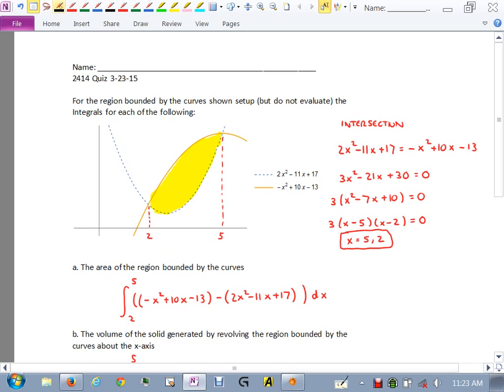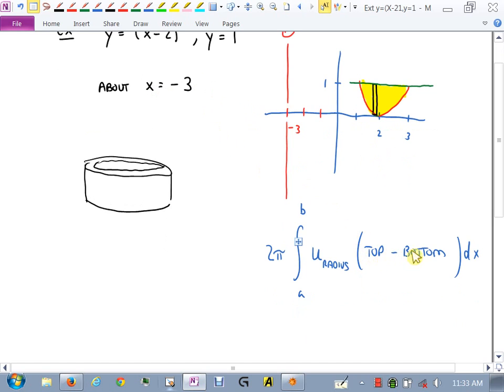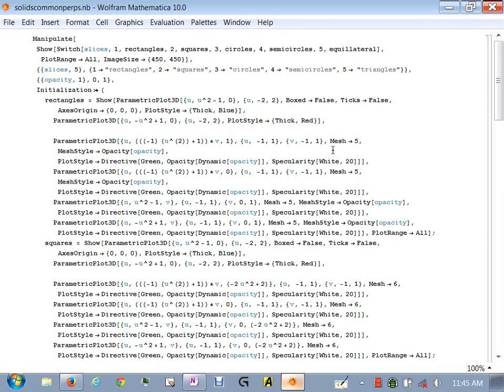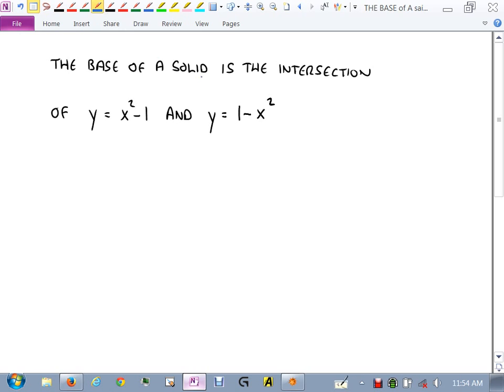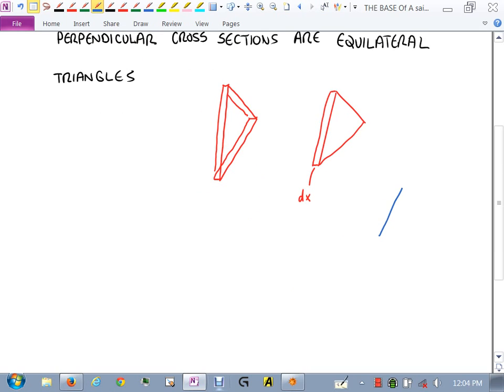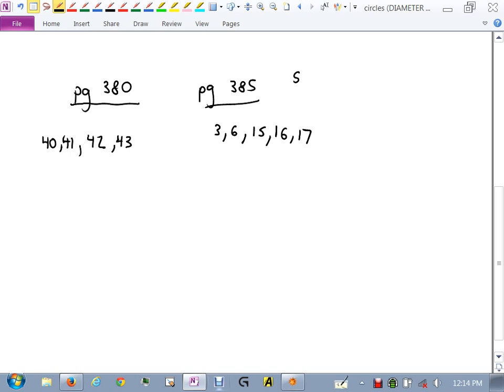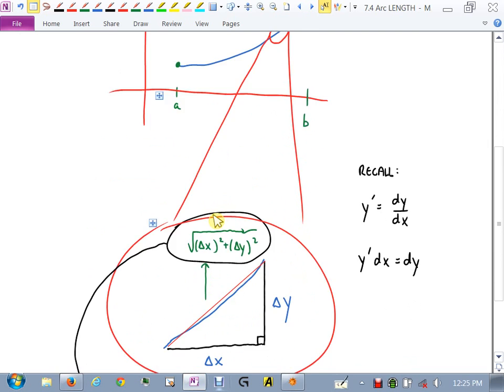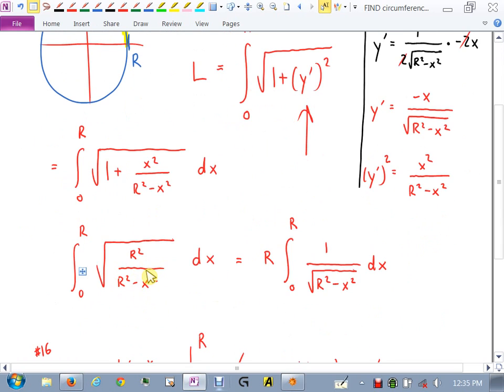2414 Day 15 7 3 Shells and Common Perps